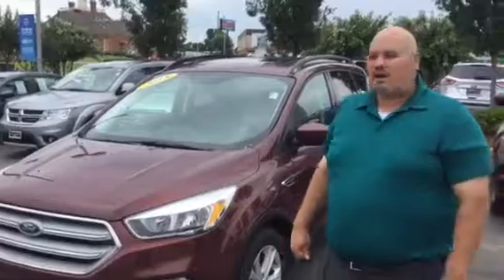Bud's 2018 Ford Escape @ Tameron Hyundai in Hoover